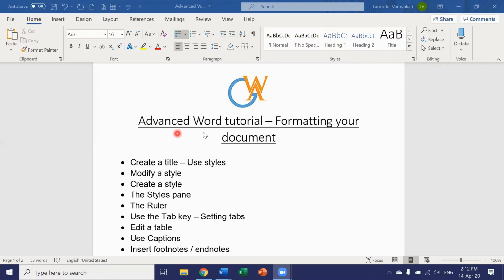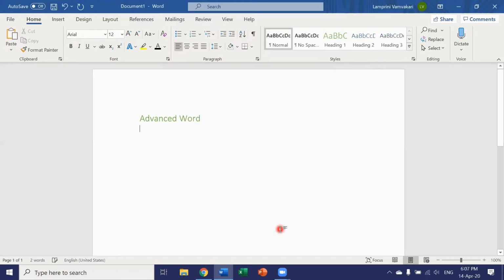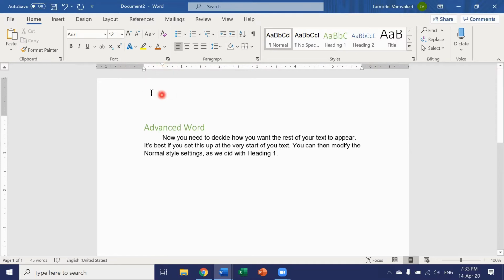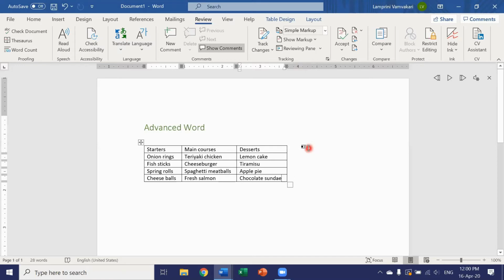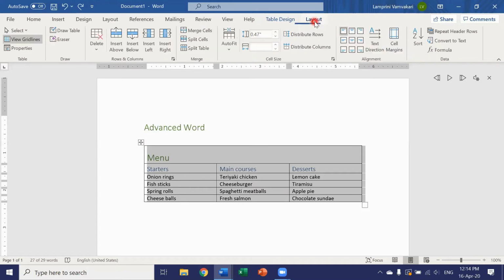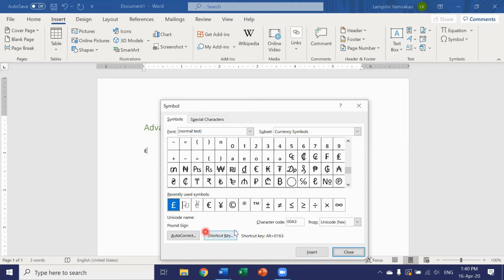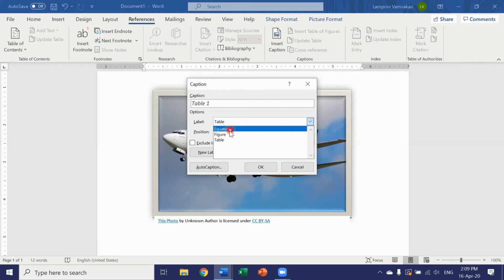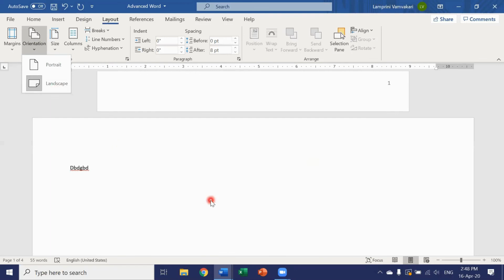Advanced Microsoft Word Formatting Your Document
Learn how to Format Your Document in Microsoft Word. Whether you are an advanced user or beginner, there will be something new to learn from this course.